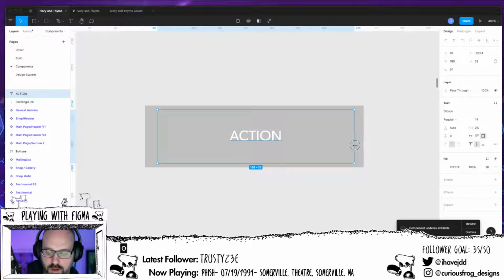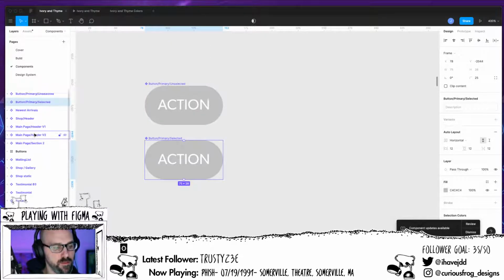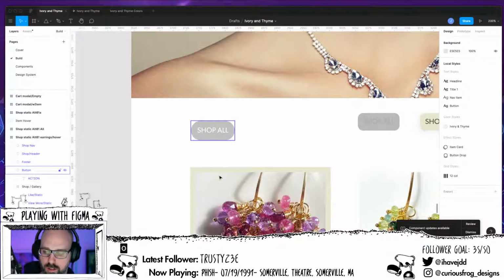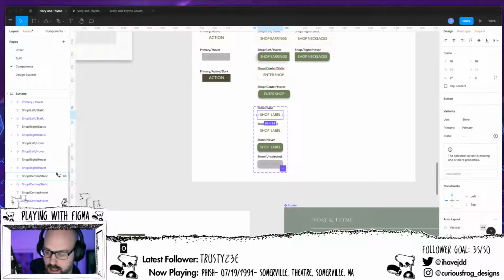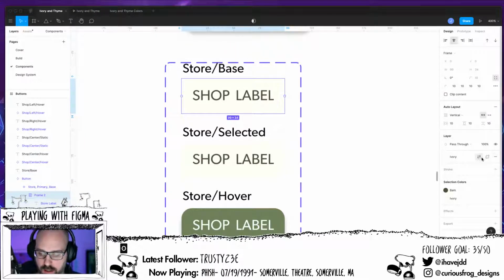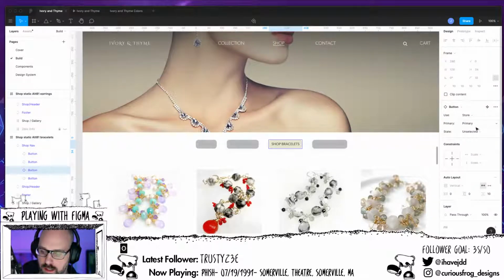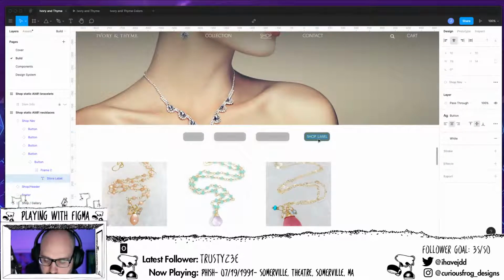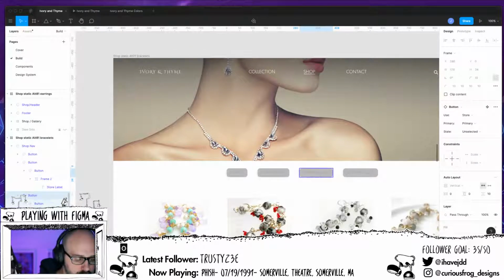Building e-commerce site in FIGMA, then WEBFLOW. 07/19/1991 for your ears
Enjoying my videos?

Hey there!

My name is JD Gargano. I’m a graphic designer and huge Phish fan. So, I decided to share my love for both by streaming various projects I’m working on while featuring a different live Phish show for each stream.

Thanks for stopping by and sharing in the groove!